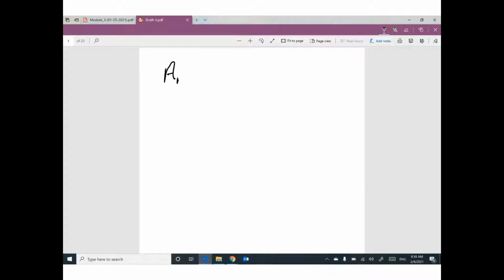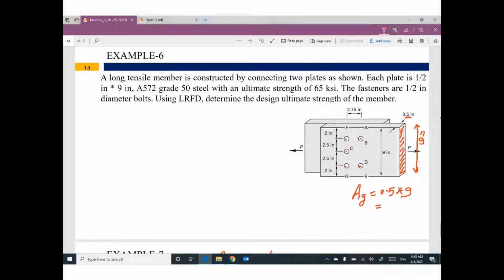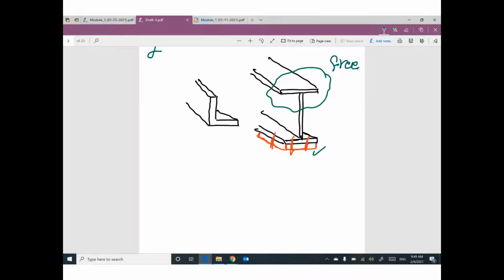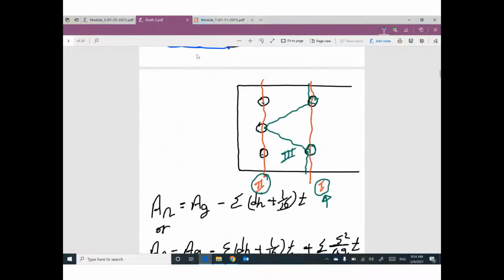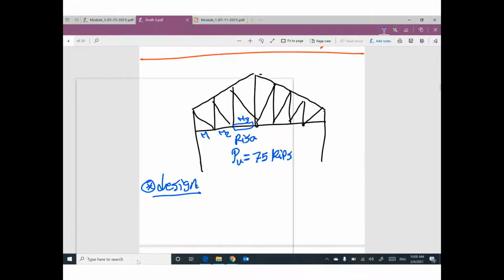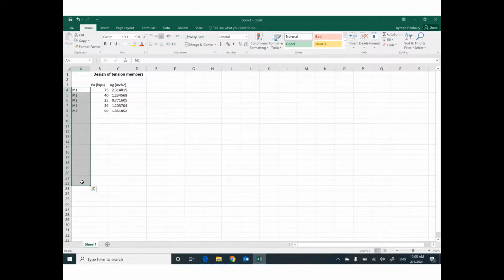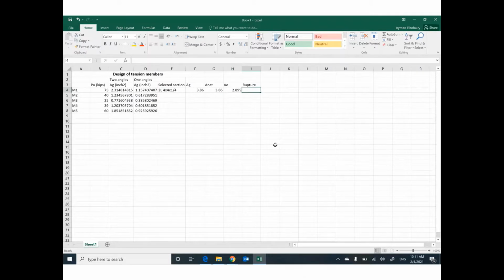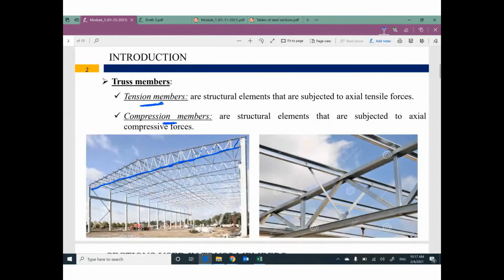Design of Trusses Tension Members part 3/3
Design of tension-steel members according to AISC